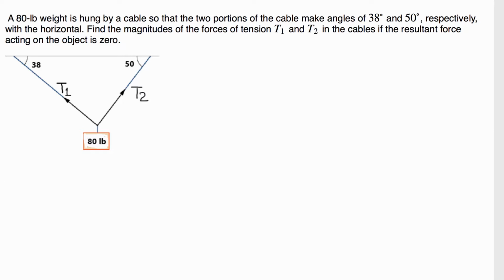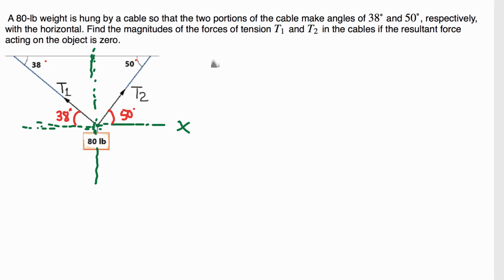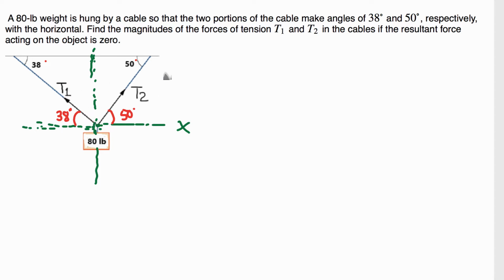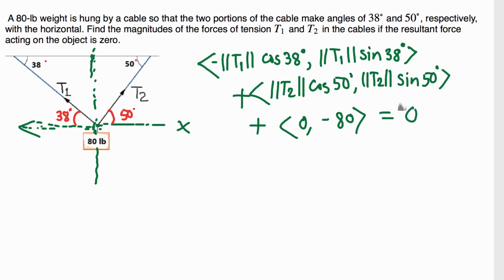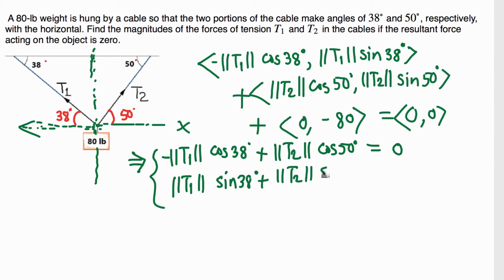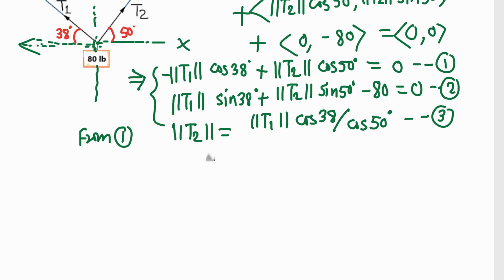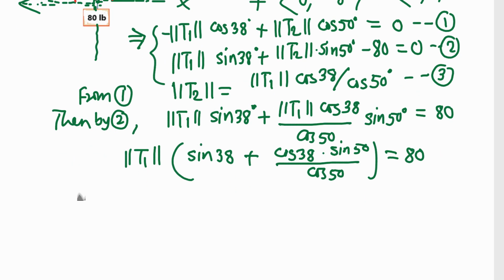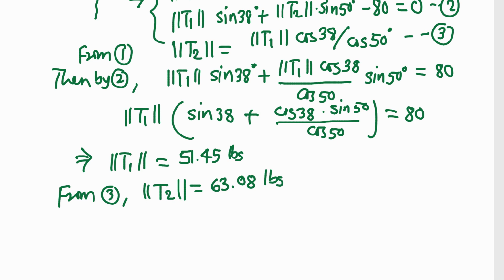Calc III: Vector components example (weight hung by cables)